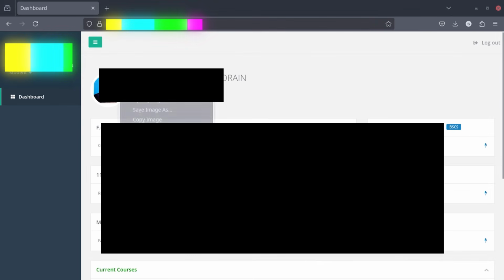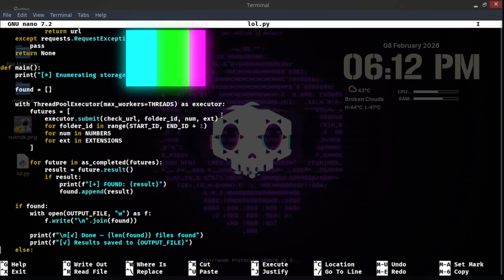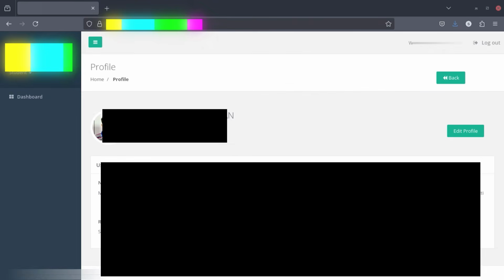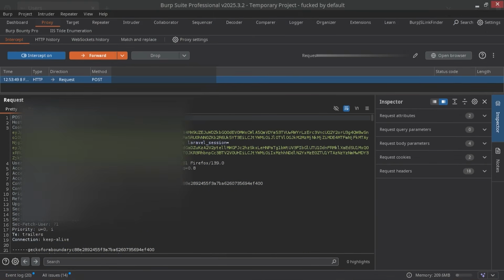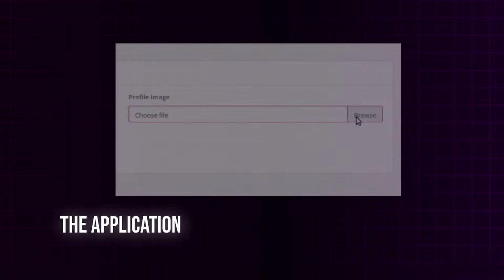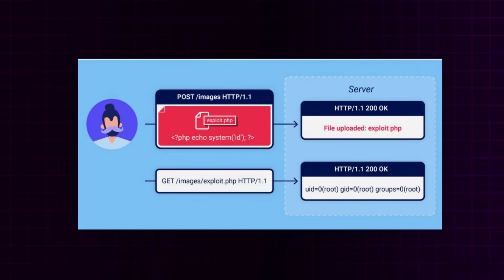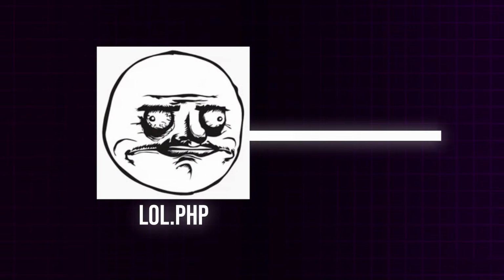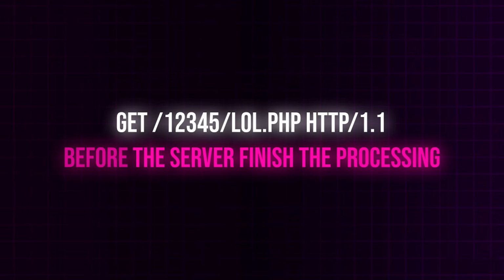I Hacked My University Website Part 2 | yes, legally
In this video, I continue legally testing my university’s website — but this time, we move into manual testing.

From predictable image paths and an IDOR vulnerability to a race condition in the file upload process, I break down how small logic flaws can lead to serious security risks.

You’ll see how timing issues in upload validation can temporarily expose dangerous behavior — fully censored and demonstrated responsibly.

If you want to learn web security in a more practical way, check out this interactive project:
The Intro Edit owner:
@fayn.vfx  make sure to support him
Timestamps:
0:00 Intro
0:44 Information Disclosure
1:41 IDOR Vulnerability
2:25 File Upload Vulnerability
5:16 Outro